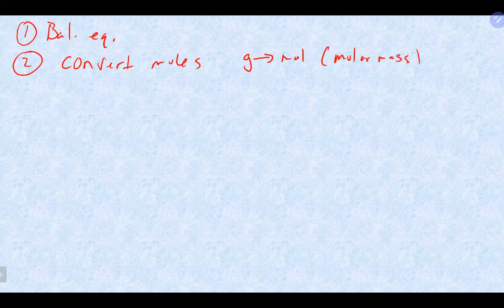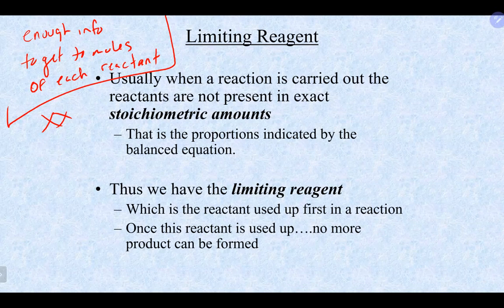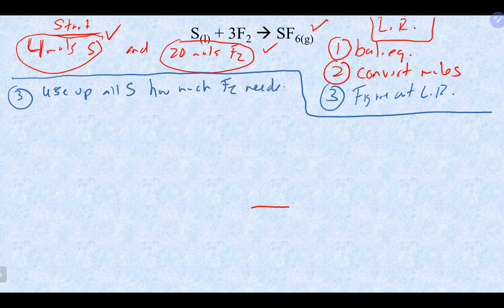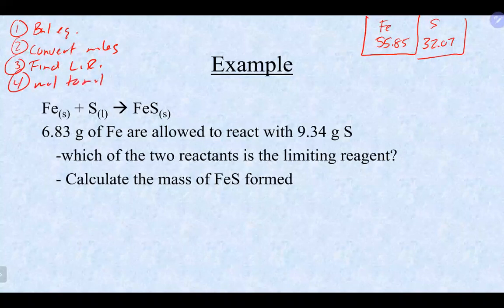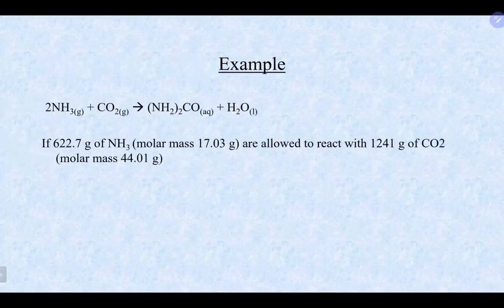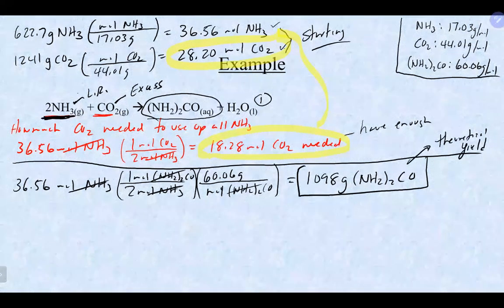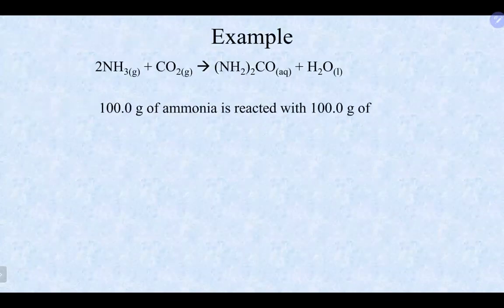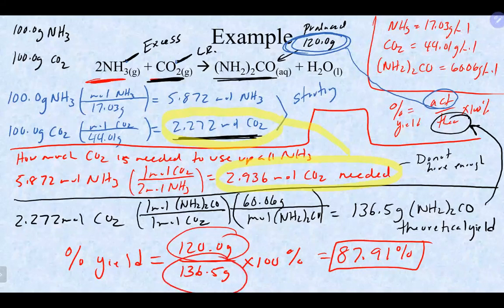Chem 3 Lecture 10/31/22 (M) (Ch 9)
We lectured on Ch 9 (stoichiometry, limiting reagents, percent yield, theoretical yield)